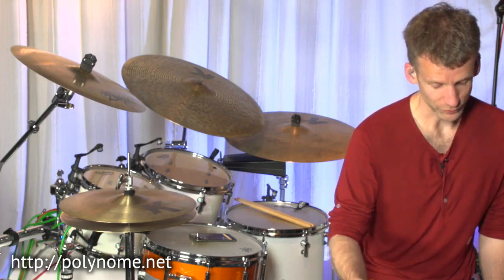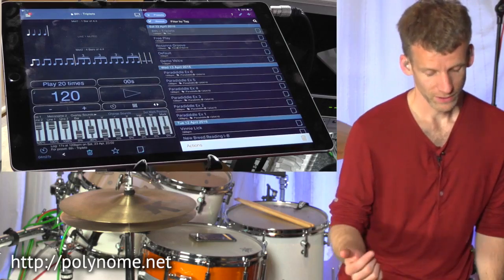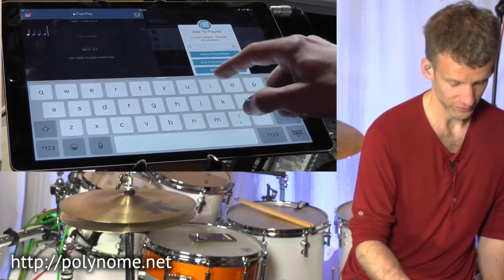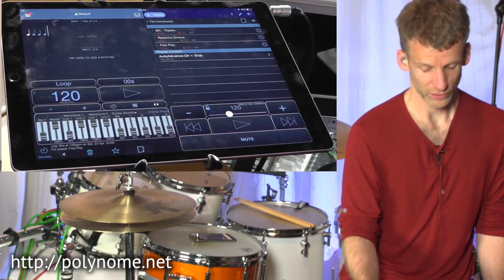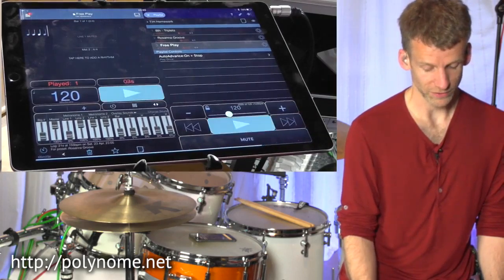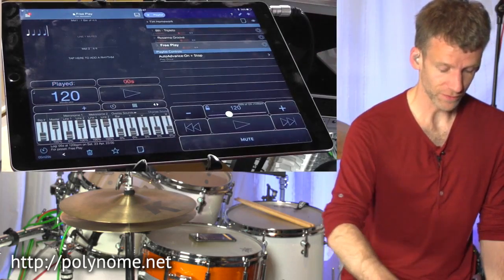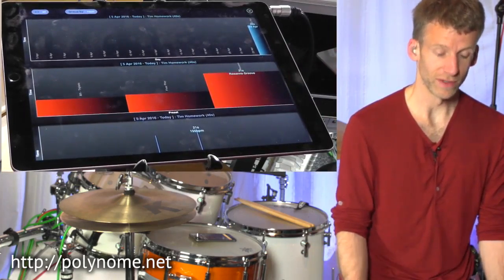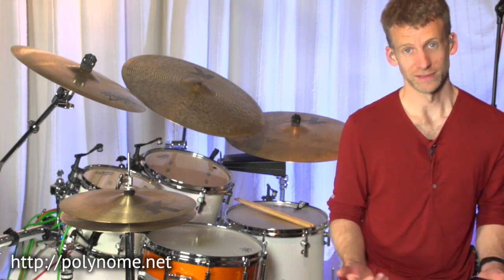PolyNome as a Teaching Aid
This video shows some of the PolyNome features that can help motivate students to practice by making it easy and fun.